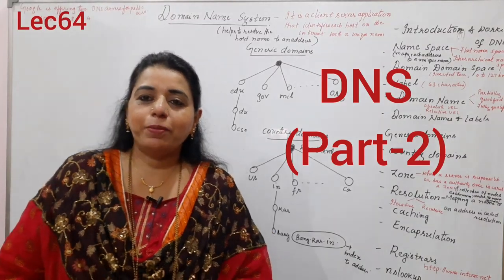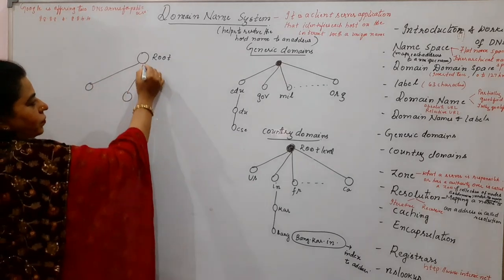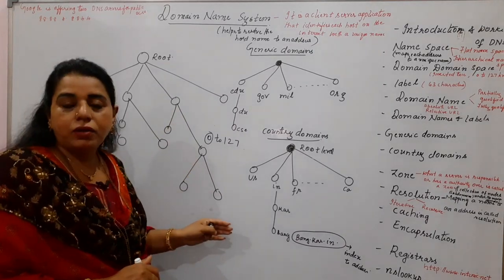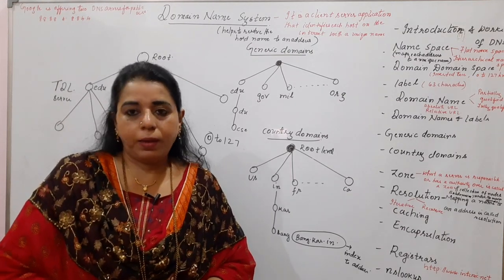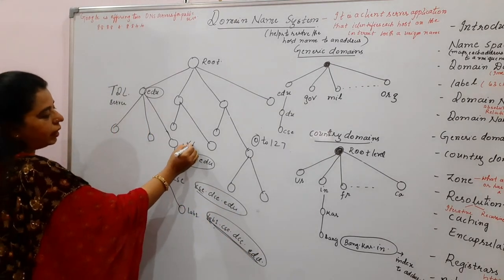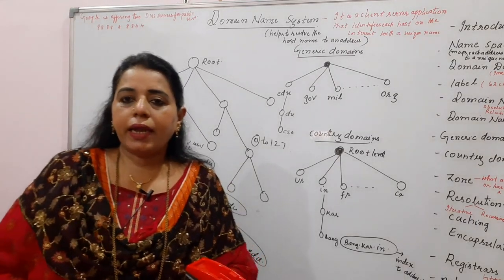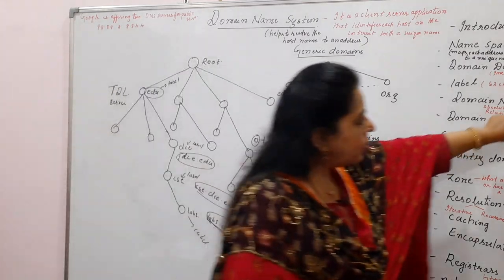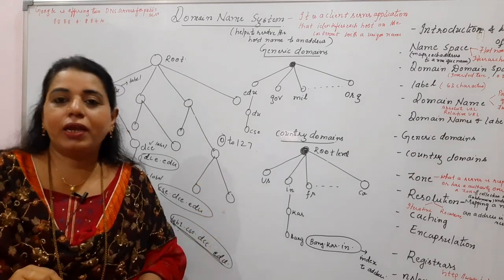Lec64 - DNS (Part-2)| Computer Networks